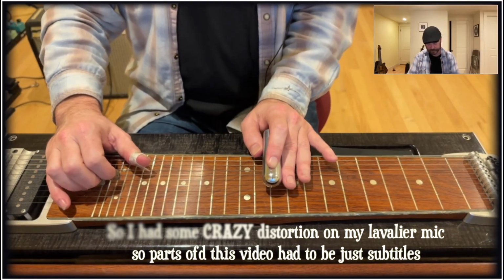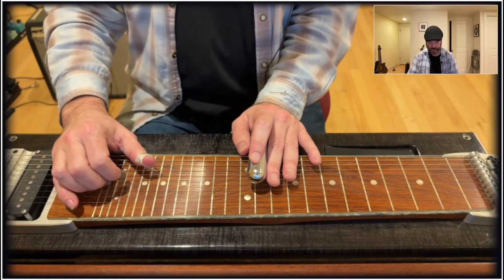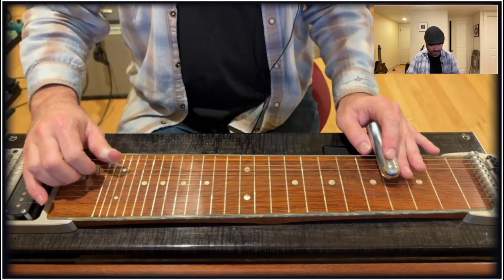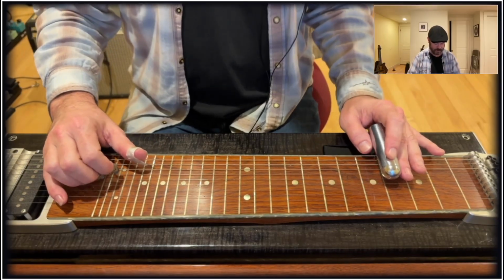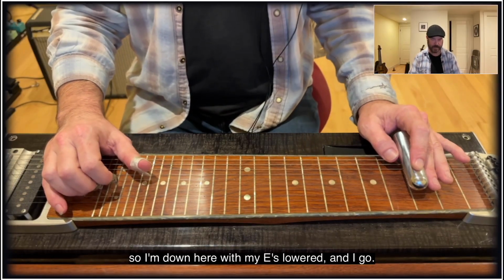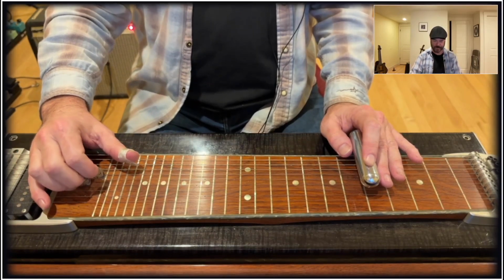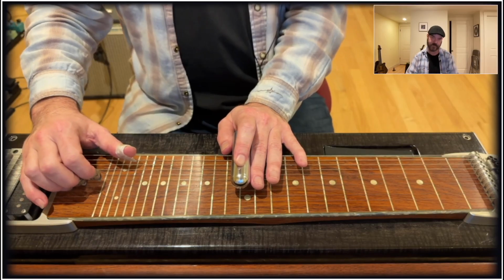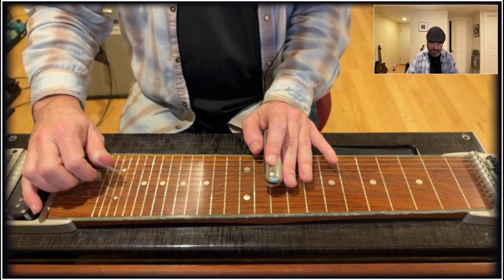C6 Swing Sounds on E9 Pedal Steel: Simple Tricks for Jazzy Licks on Pedal Steel!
This lesson will try to show you how to capture the classic C6 swing vibe on your E9 pedal steel!

SORRY about the sound! I was getting some CRAZY distortion from one of the mics! I hope I got it all so it's not painful! But that is why at points it drops and is just the text.

This lesson explores a simple progression, showcasing key positions and common phrases for very authentic swing voicings on the traditional E9 neck.

I'll break down specific phrases and share some incredibly useful, easy-to-implement tips to get "that sound" for swing tunes, Western swing, and jazzy licks. Perfect for players of all levels looking to expand their swing vocabulary!

If you get anything from this lesson I'd only ask one dollar if you can spare it.
You can'tip' me with the official 'thank you button' at the bottom of the video. :

0:00 Introduction
1:09 First Lick
3:33 Second Lick
4:30 Third Lick
7:47 Fourth Lick
8:05 Fifth Lick
11:32 C6 Chord Sounds and Techniques